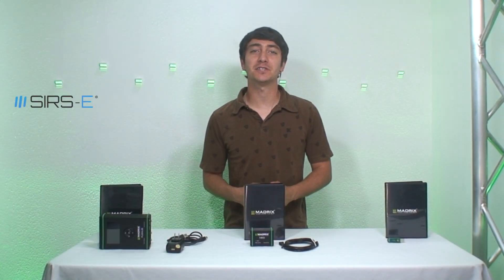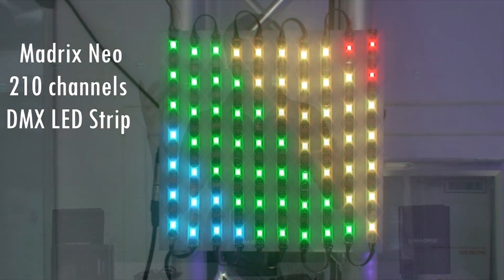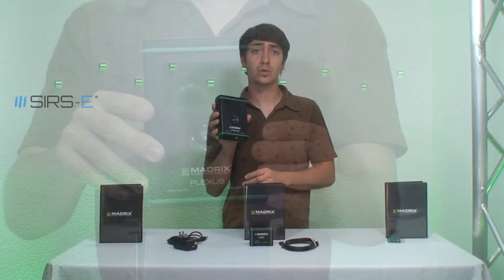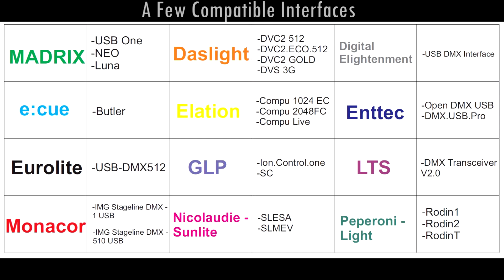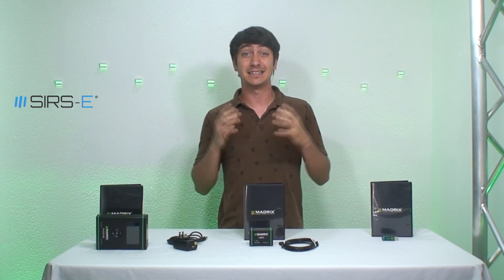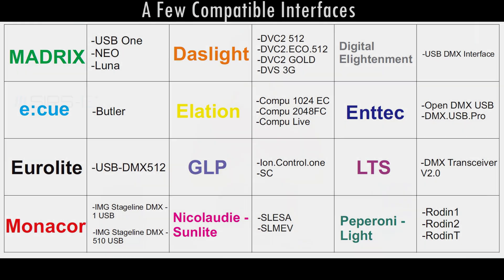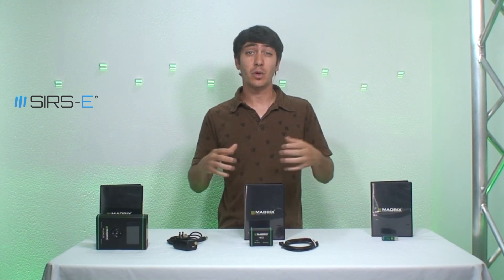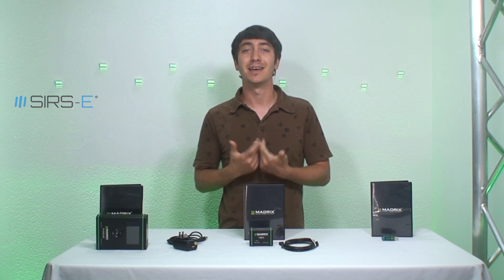MADRIX Software Hardware Options Explained SIRS-E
We are a USA Madrix Dealer, we use it every day, we may not be expert programmers but we are very familiar with the product.

So you're interested in the Madrix software. Well, that's cool, but do you know which one to chose? I mean, with all these different options and versions available which is the right one for you? Well in this video we will talk about the different versions of Madrix and what each package features.

The most basic Madrix package is the Madrix Neo. The Neo is probably the easiest set up that Madrix offers. It comes with a 1 universe version of the software, a USB cable and the Madrix Neo DMX to USB interface. This package is a plug and play, user-friendly version. This will allow you to control, pixel map, and program scenes and effects for 512 DMX channels. This is a good amount of channels, but may not be enough for what you may be trying to do.

Next up is the Madrix plexus. This package includes an interface and software that allow control of 1024 DMX channels, that is 2 full DMX universes. But the really neat thing about this package is that the Plexus interface is also a standalone interface! This means you can program all your presets, scenes, and shows onto the interface, and run it without a computer. Not to mention, this interface also has an Ethernet port which means you can use it as an Art-Net interface as well.

Okay, so maybe you need more than 2 universes for your project. Will 16 universes do? Well if you have answered yes, then the Madrix Key Basic is for you. This Madrix package comes with the license key for 16 universes only. This version of Madrix does not include any interfaces at all. So depending on the amount of universes you will require, then you must select the proper interface. For example, the Madrix Luna is an 8 universe DMX Art-Net interface. It is ready to use with Madrix and no extra programming is required.

The Enttec Datagate MKII and the SIRS-E DMX Net8 are also great choices for 8 universe DMX Art-Net interfaces, but these will require a bit of extra programming, but are fully compatible. There's a list of all compatible interfaces in the video. So the next Options are the Madrix Key Pro with 64 DMX universes, and the biggest of all, the Madrix Key Ultimate with 256 DMX universes.

The scenario for the Pro and the Ultimate is the same as the Basic key, no interfaces are included and you must select and purchase separately the adequate interface(s) that you may need for your application.

Madrix is also compatible with other protocols such as Art-Net, Eurolite T9, Streaming ACN, DVI, Phillips Color Kinetics, Insta/ROBE, and Coloursmart Link. This makes Madrix a very versatile software.

All of the different versions of Madrix have the same software which includes pixel mapping, preset effects, editable effects, and are all compatible with all protocols, the only thing that changes are the available DMX universes.